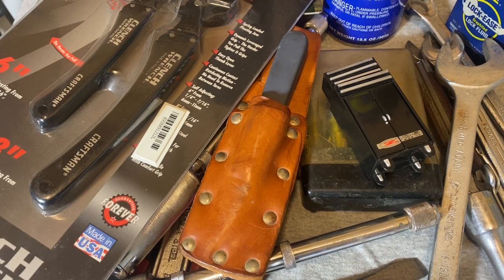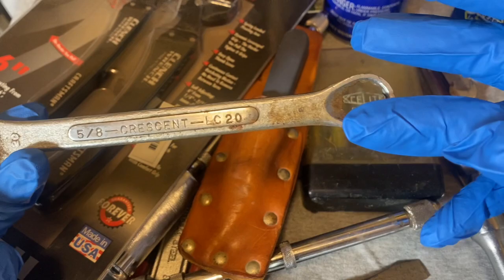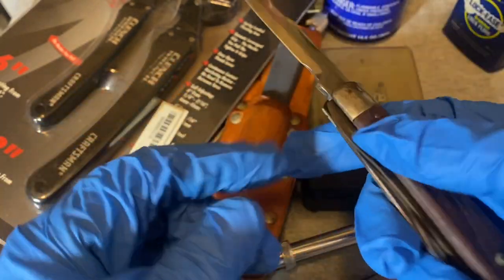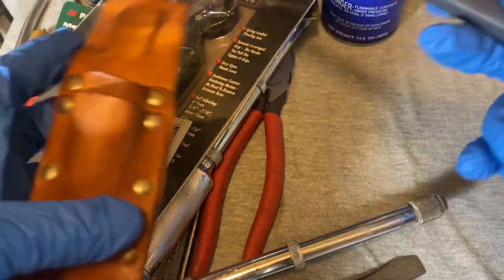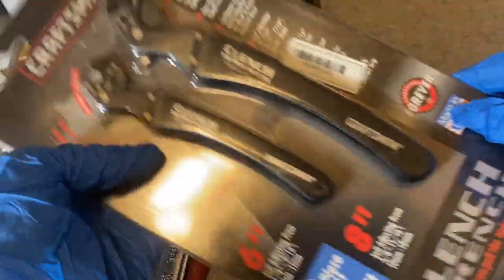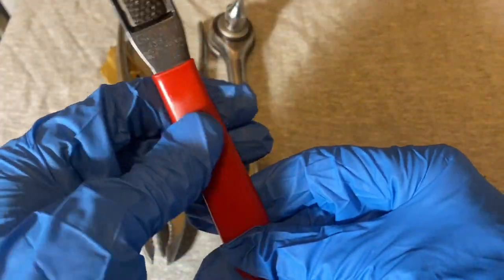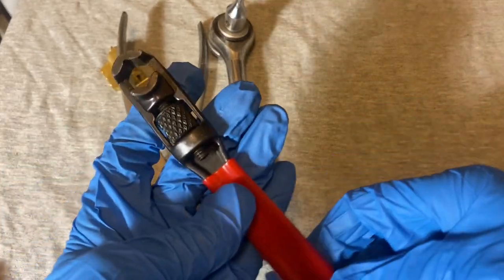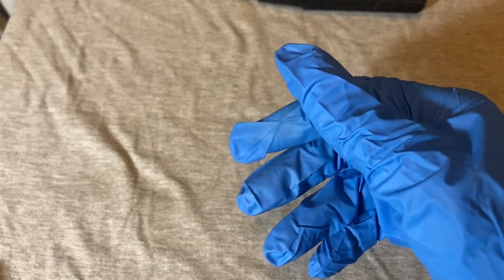Tool Haul And Odds&Ends, Snap On, Bell Systems, Proto Etc…